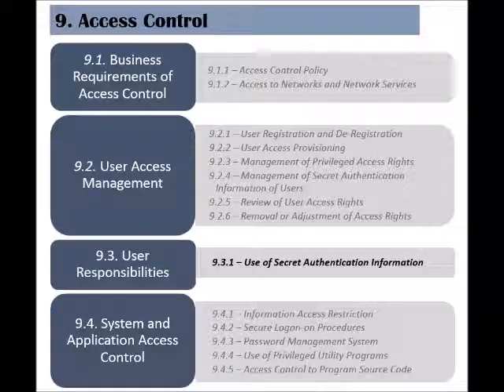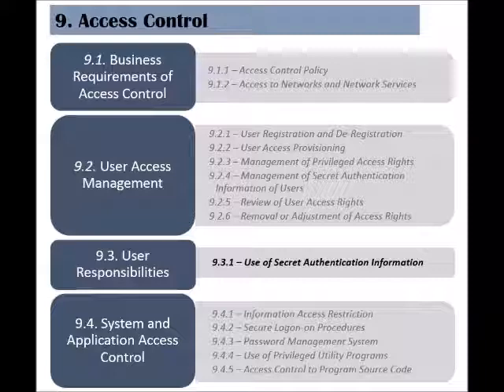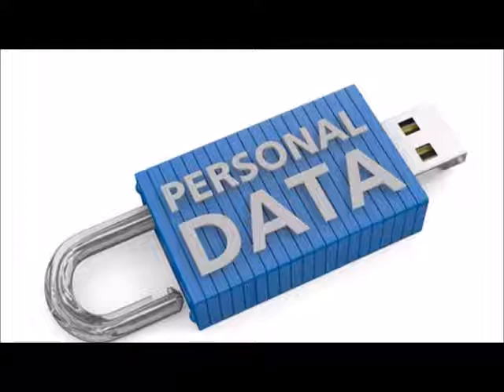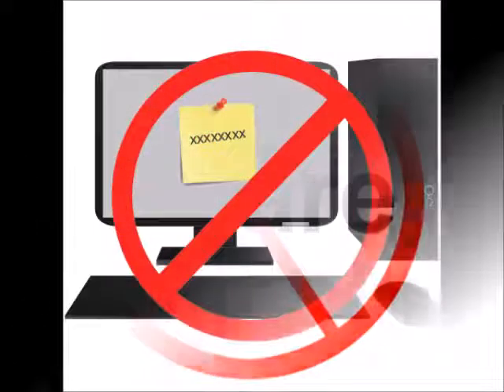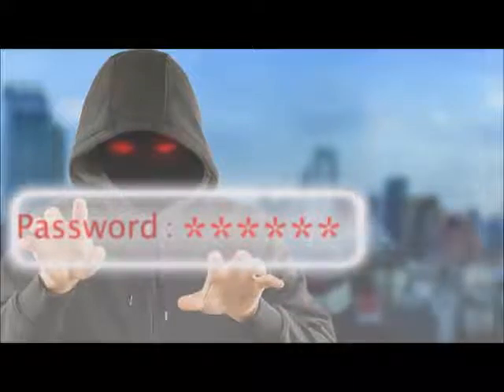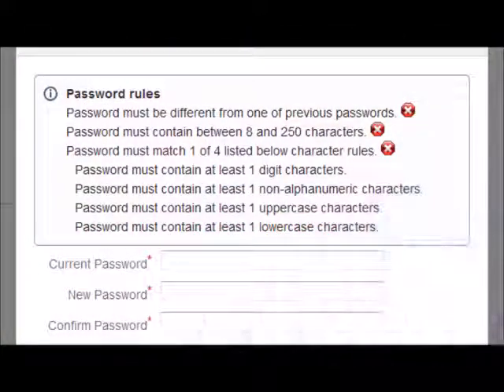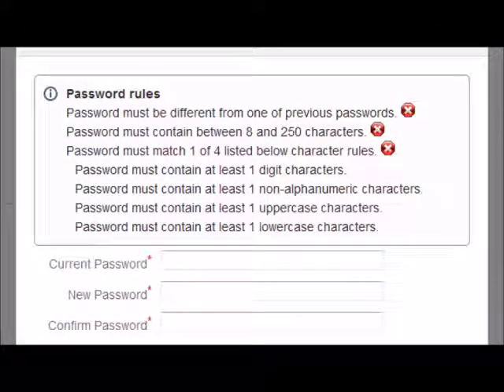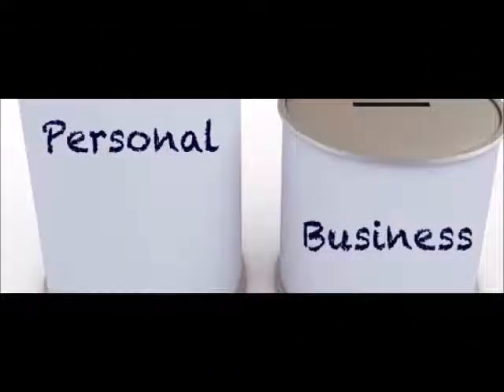ISO 27002 - Control 9.3.1 - Use of Secret Authentication Information